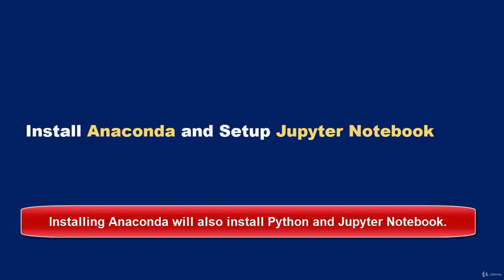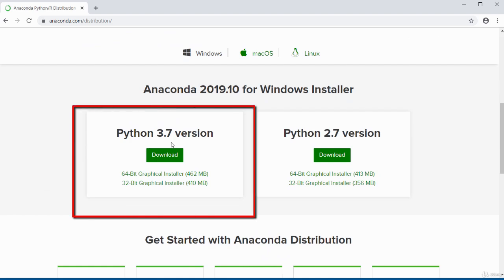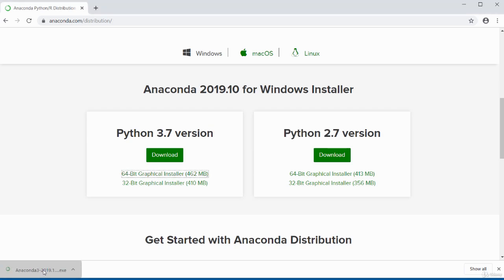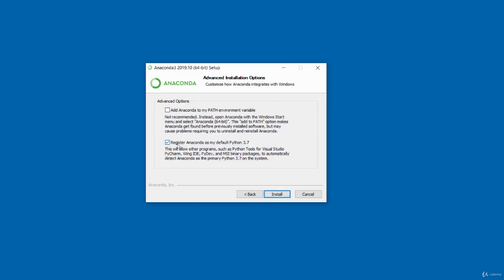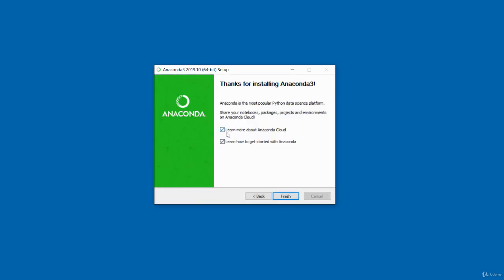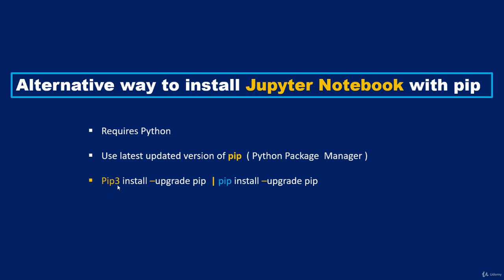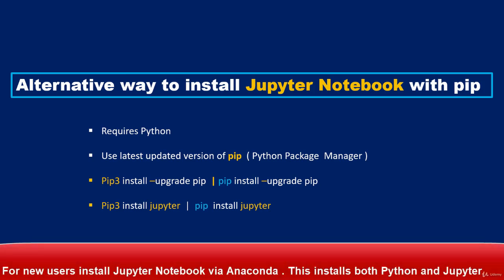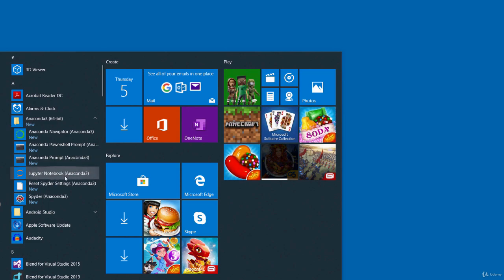How to Install & Setup Jupyter Notebook (Step-by-Step Tutorial)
In this video, I’ll show you how to **install and set up Jupyter Notebook** step-by-step. Whether you're using Windows, Mac, or Linux, this beginner-friendly tutorial will guide you through the entire process to get Jupyter Notebook running smoothly.

🔹 What You’ll Learn:
• What you need before installing Jupyter
• How to install Python
• How to install Jupyter Notebook (Anaconda or Pip)
• How to launch Jupyter Notebook
• Creating and running your first notebook
• Tips for avoiding installation errors

Jupyter Notebook is one of the most important tools for **Python, Data Science, Machine Learning, and Analytics** — and this video will help you get started quickly.